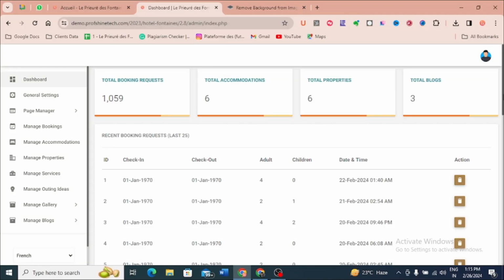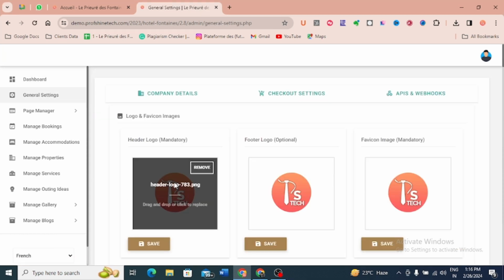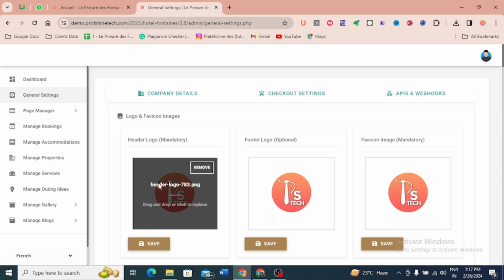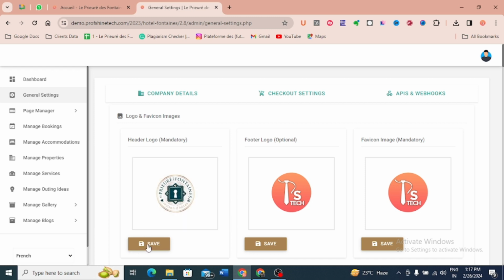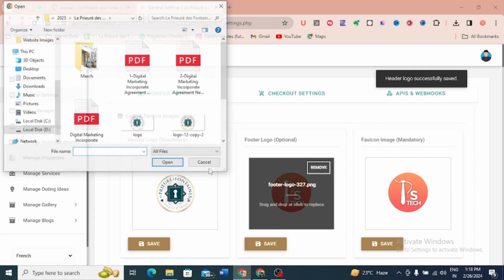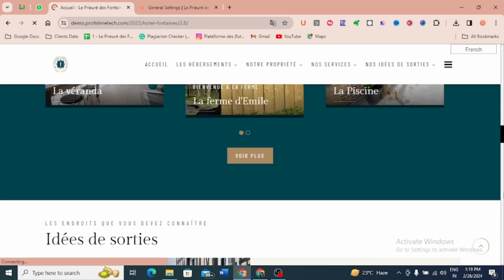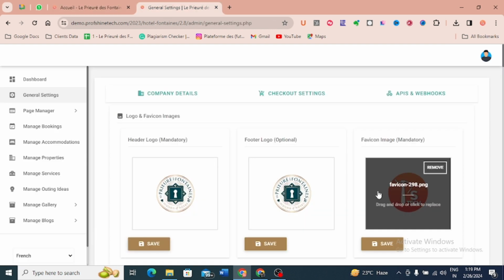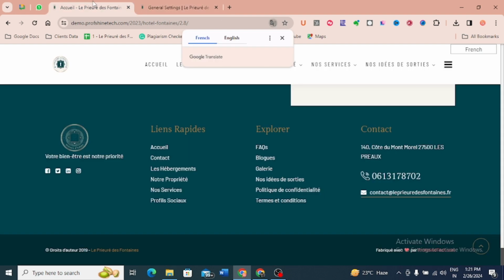How to change Logo & Favicon Icon in Admin Panel of ProfshineTech?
Title: How to Change Logo & Favicon Icon in Admin Panel of ProfshineTech?

In this tutorial, we'll guide you through the process of changing the logo and favicon icon in the admin panel of ProfshineTech. Your website's logo and favicon icon are essential elements that contribute to its branding and overall aesthetic appeal. By customizing these elements, you can create a more cohesive and professional look for your website.

We'll walk you through the step-by-step process of accessing the admin panel and locating the settings for changing the logo and favicon icon. Additionally, we'll demonstrate how to upload new images and apply them to your website's dashboard.

Whether you're a seasoned webmaster or a beginner, this tutorial is designed to be easy to follow and implement. By the end of this video, you'll have the knowledge and confidence to personalize your website's logo and favicon icon to reflect your brand identity.

Let's dive in and start customizing your website's admin panel with ProfshineTech!